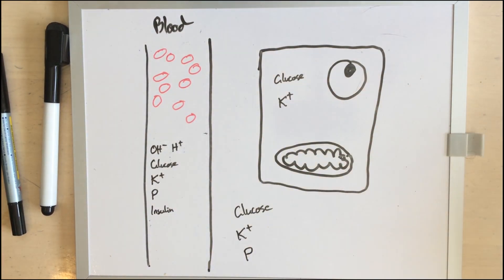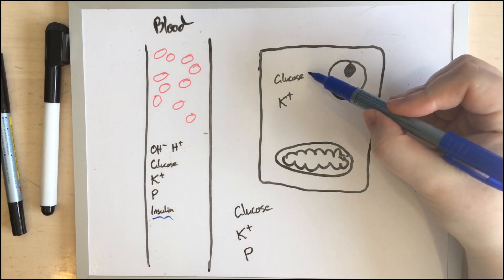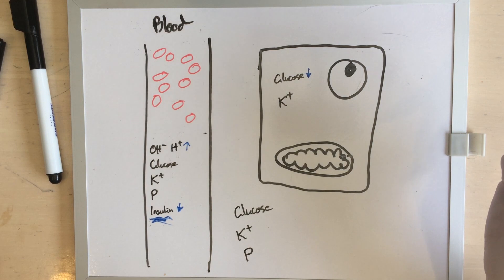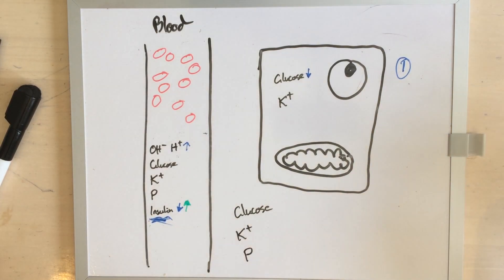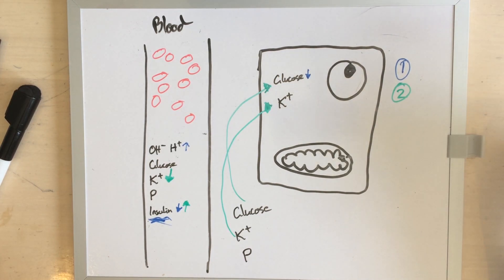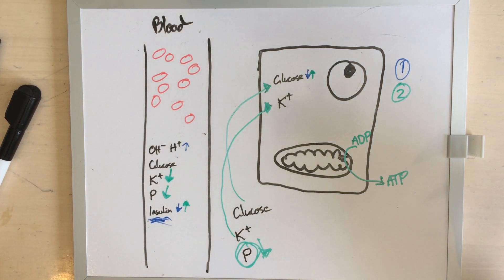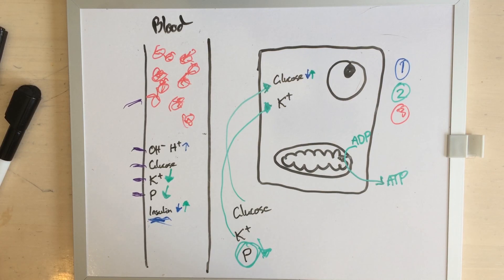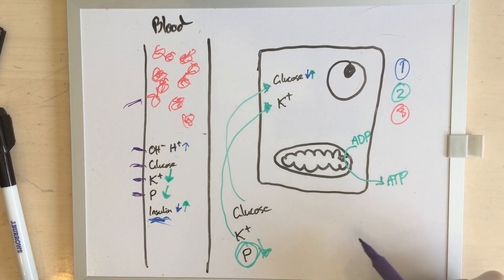Dr Ferox on Diabetic Ketoacidosis in five minutes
A short ramble about the metabolic catastrophe that is Diabetic Ketoacidosis in veterinary patients. Also the first time I've recorded my voice.